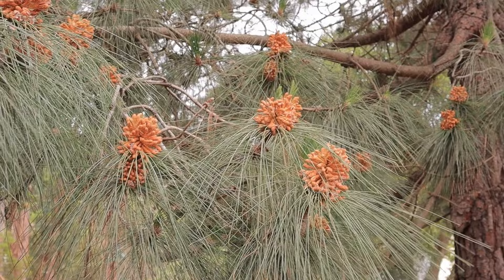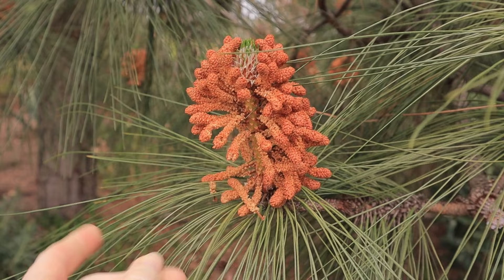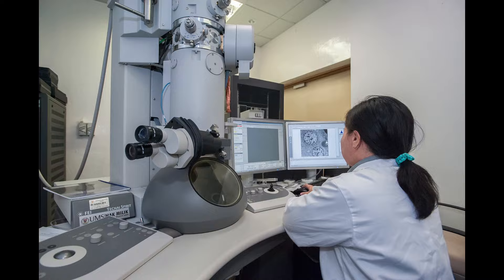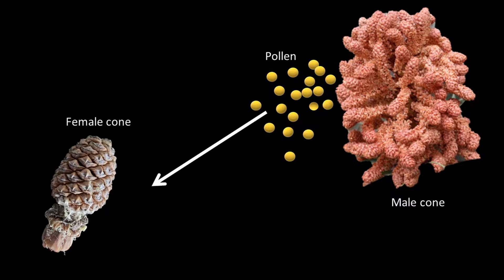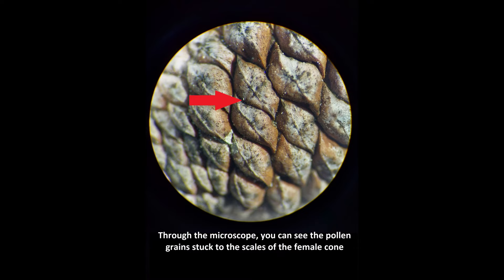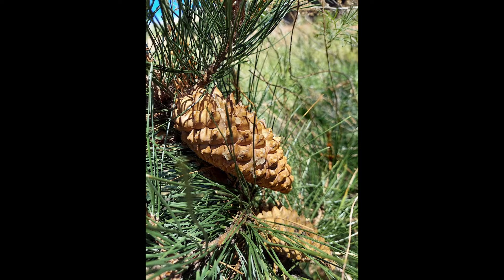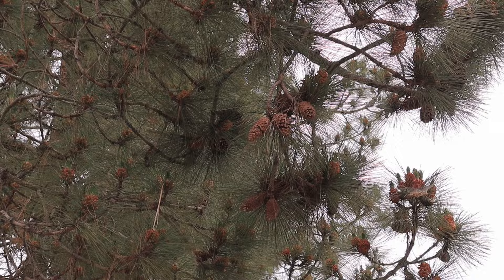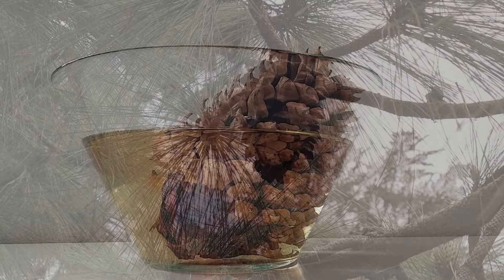Learn How Pine Trees Reproduce | Gymnosperm Life Cycle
Have you ever wondered about those orange clusters that appear on conifers (pine trees in this case) in spring? And how come there are no flowers but a lot of pollen coming off of pine trees? We explain how pine tree (gymnosperm) reproduction works through simple observations and exploration!